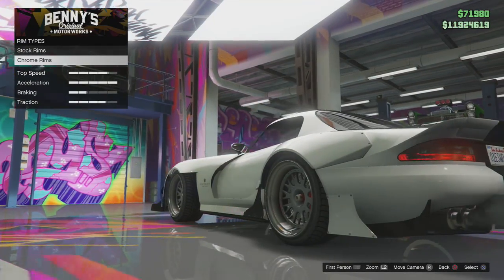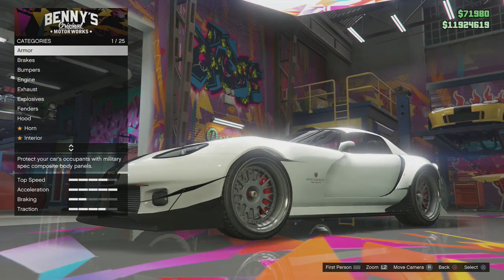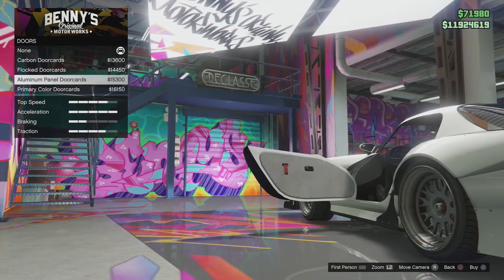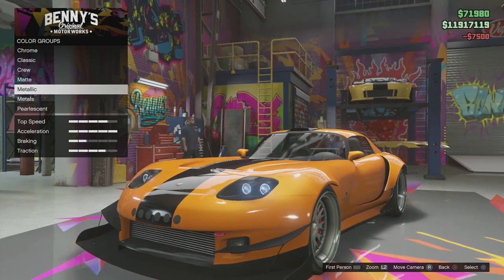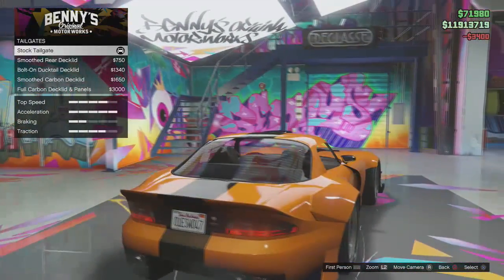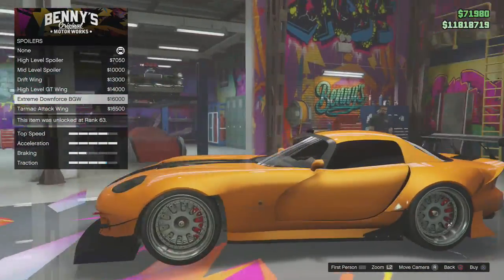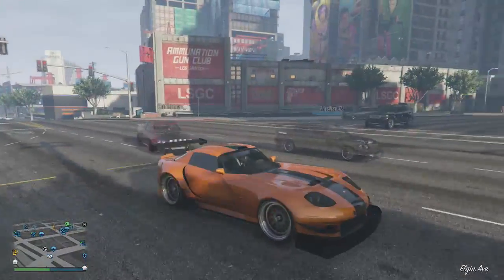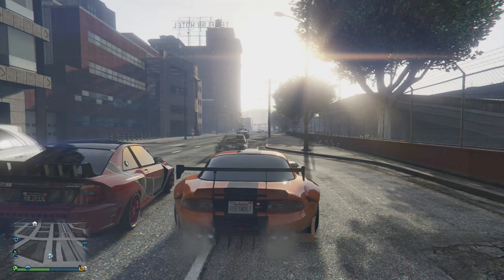GTA 5 ONLINE 1.32 DLC | TOKYO DRIFT HAN'S RX7 BANSHEE 900R CUSTOMISATION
Han's RX7 Veilside Fortune Tokyo Drift / Banshee 900R from Benny's. GTA 5 NEW DLC CARS 1.32: BRAVADO BANSHEE 900R SPORTS CAR! ( GTA 5 Online 1.32 DLC Update Cars) GTA 5 NEW DLC 1.32 CARS: BRAVADO BANSHEE 900R SPORTS CAR! ( GTA 5 Online 1.32 DLC Update Cars) Fast and Furious 8 DLC CARS?